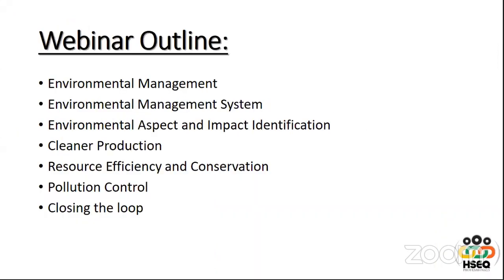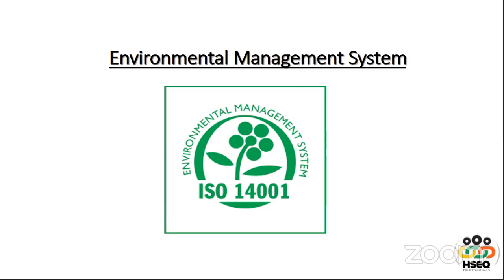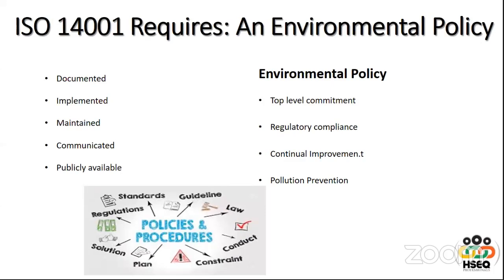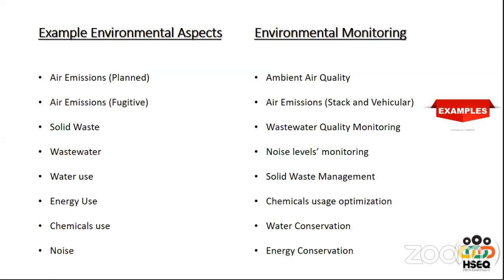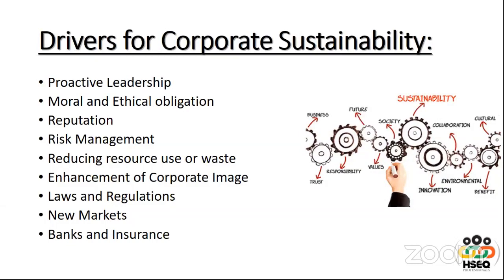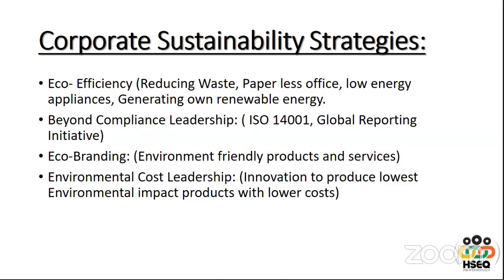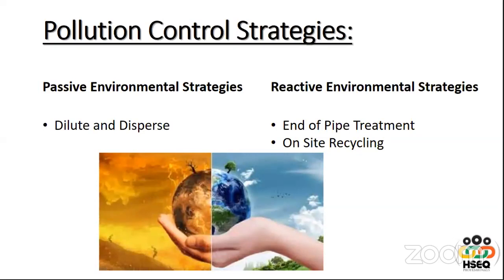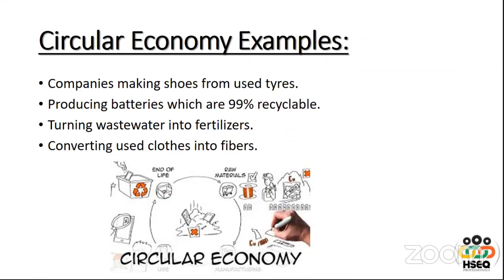Environmental Management for Business Webinar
This webinar was conducted by HSEQ Professionals. A US based firm having expertise in Training, Consulting and Auditing.